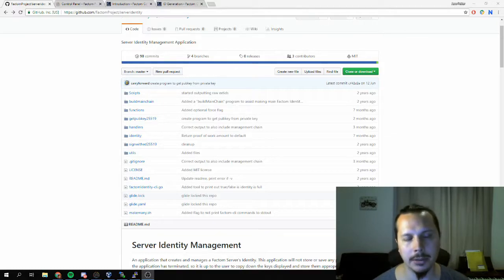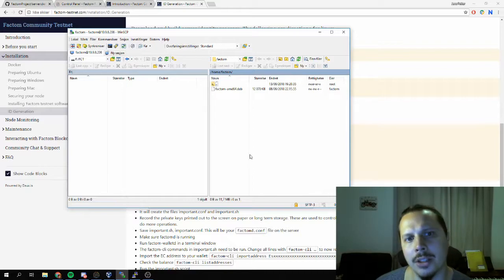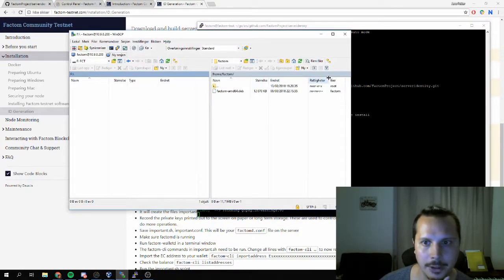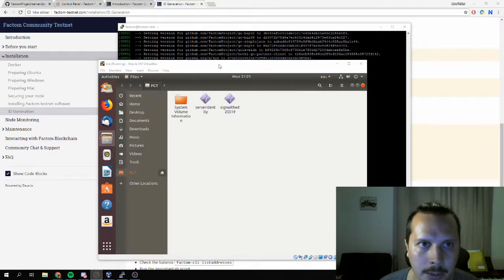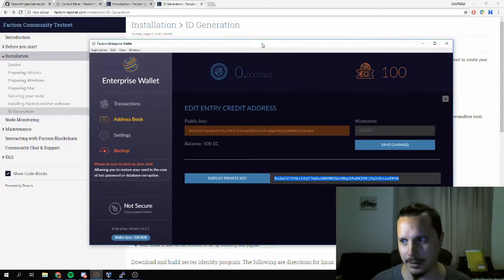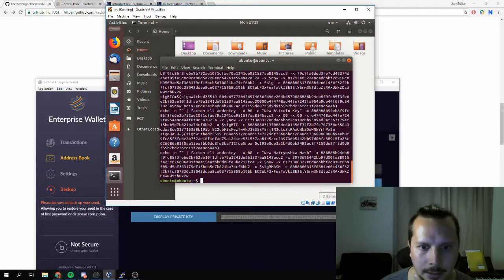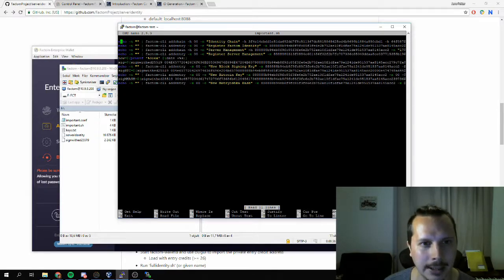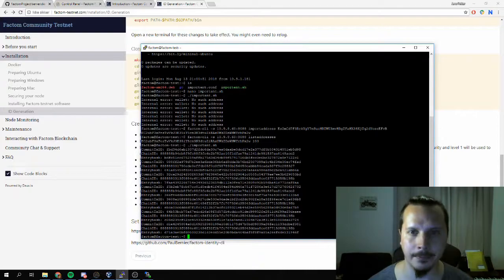Factom protocol - Generating your server identity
In this video you will learn how to generate your server identity.

NOTE: The keys generated as part of this tutorial are highly sensitive, do not EVER share any of the keys you hold or generate. Losing these keys means you will lose your server. Keep these secure and safe, preferably written down on a piece of paper.

Thus, doing parts of this tutorial on an offline computer greatly reduces the risk of these keys being compromised by either key loggers,  screen capture software, viruses or by other malicious means.